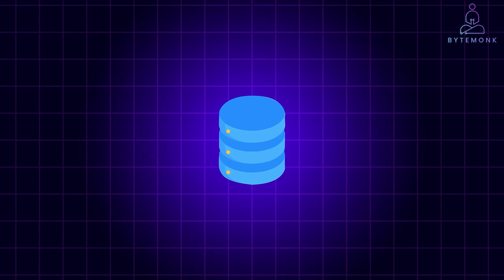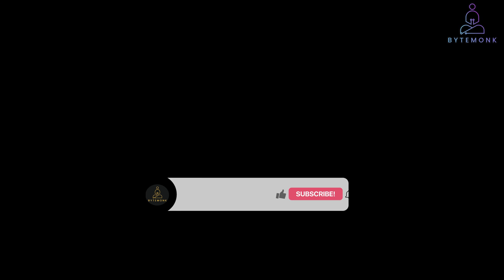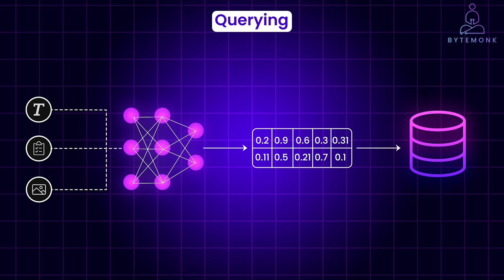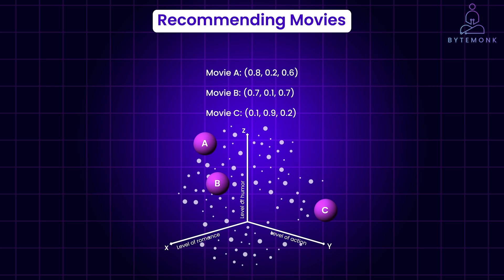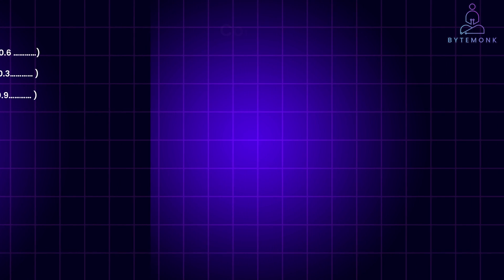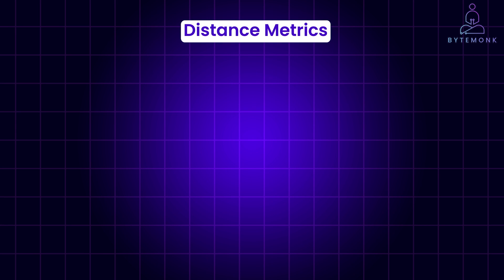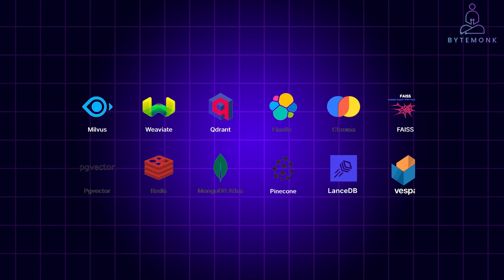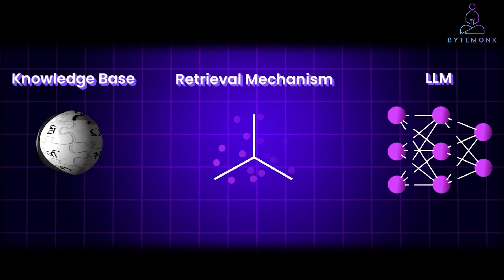Vector Database: A Must-Know Guide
This must-know guide will provide you with all the information you need to understand vector databases and how they are used in generative AI like LLM.

Unlike traditional databases, vector databases excel in identifying similarities between data objects, making them indispensable for tasks like movie recommendations and AI-driven insights.

What You'll Learn:

1. Understanding Traditional Databases: Learn how SQL databases organize data in rows and columns, and their limitations with fuzzy queries.
2. Introduction to Vector Databases: Discover how data is represented as multi-dimensional vectors, capturing the essence of text, images, and more.
3. Indexing and Querying: See how vector databases convert data into vectors for efficient storage and retrieval, using algorithms like word embeddings.
4. Real-World Applications: Explore a practical example of recommending movies using vector similarities.
5. Advanced Concepts: Delve into vector storage, indexing algorithms, distance metrics, and query processing engines.
6. Future of AI with RAG: Understand how vector databases enhance Retrieval Augmented Generation (RAG) for contextually relevant AI responses.

Timestamps -
00:00 - Introduction
00:22 - Vector Database
01:01 - Indexing
01:12 - Querying
01:58 - Recommending Movies
03:04 - Core Components
03:07 - Vector Storage
03:31 - Vector Indexing
04:01 - Distance Metrics
04:24 - Query Processing Engine
04:39 - Additional Features
05:20 -  RAG